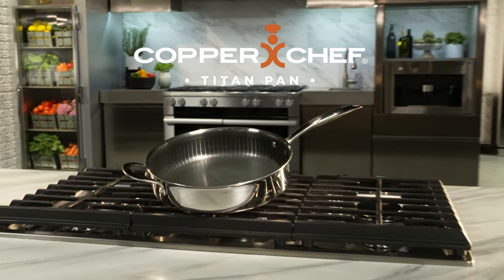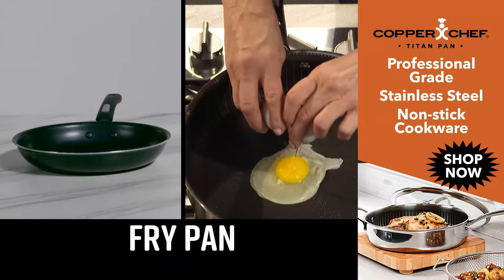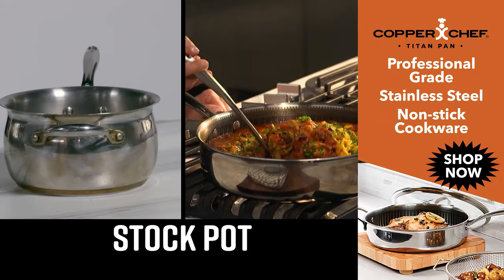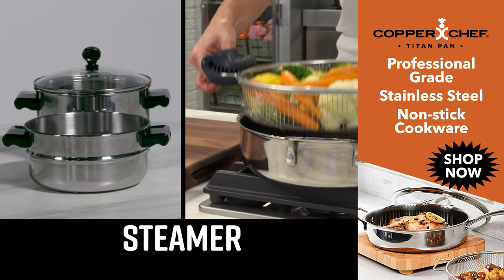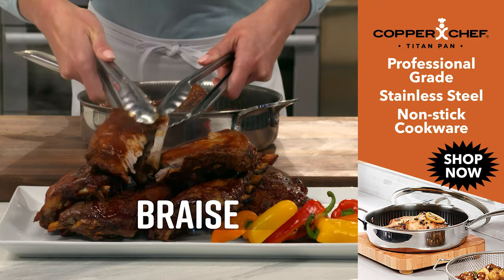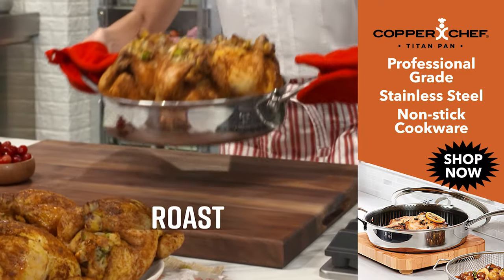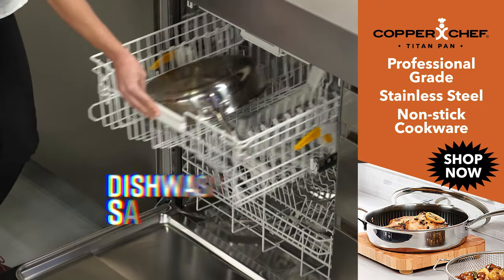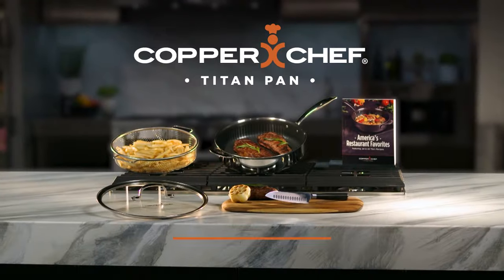Copper Chef Titan Pan | Do It All With This Non-Stick Pan | TV Commercial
Do it all with this non-stick Copper Chef Titan Pan created by Jet Tila. This pan the perfect union of non-stick and stainless steel PFOA-free cookware. This pan can be a frying pan, wok, shallow fryer, roasting pan, steamer, dutch oven, casserole dish, pizza pan, baking dish, and crisper.  All-in-one cookware with 3 inch deep sides and a 4qt capacity and for one-pan family meals. Big enough to roast 5 stuffed hens. Also, this pan is chemical PFOA-free and dishwasher safe.